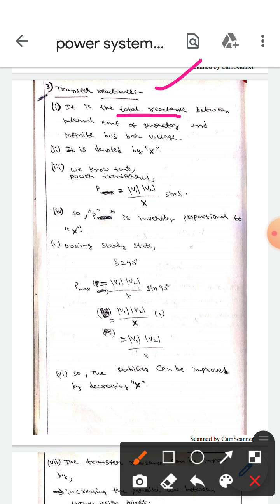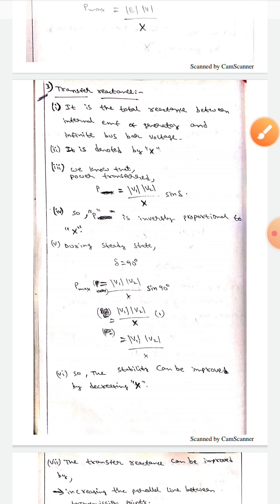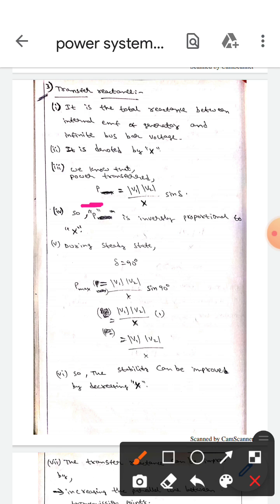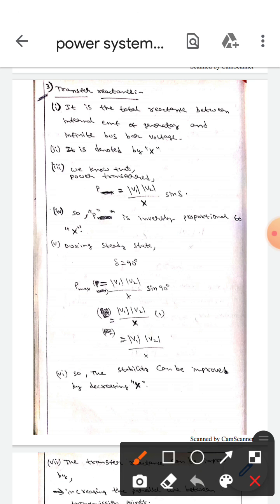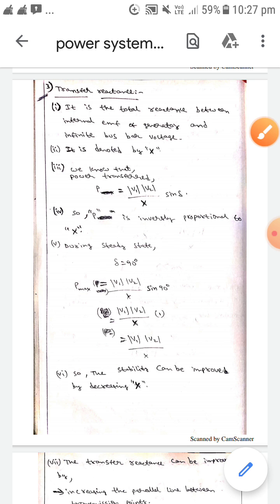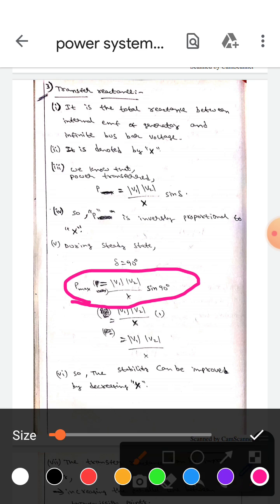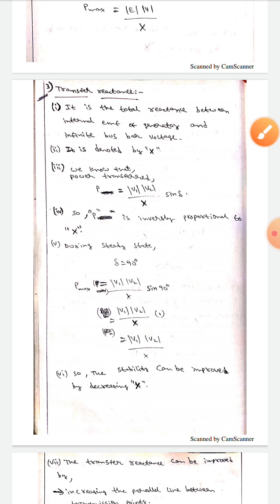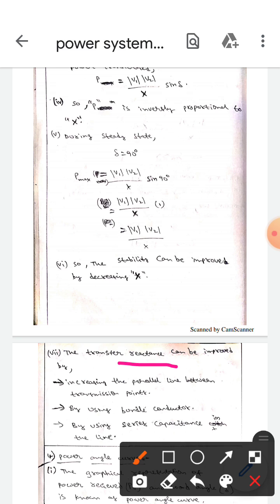Transfer Reactance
Transfer Reactance (Power System Analysis )